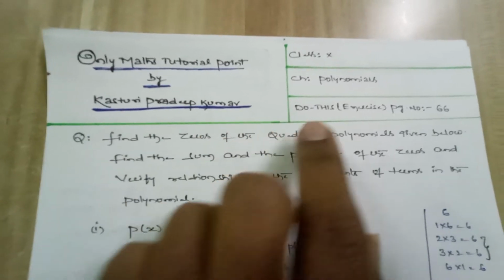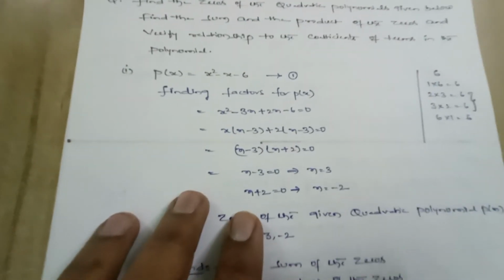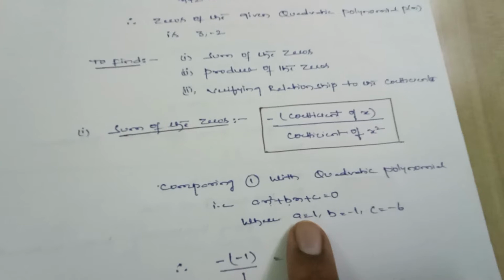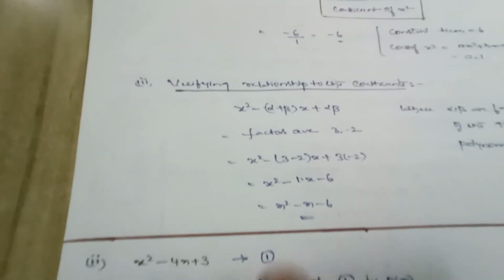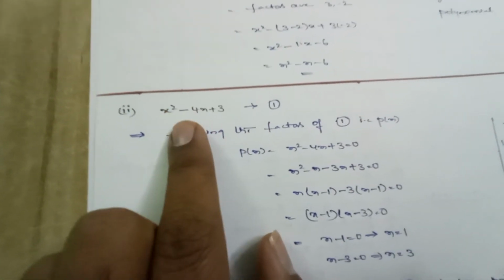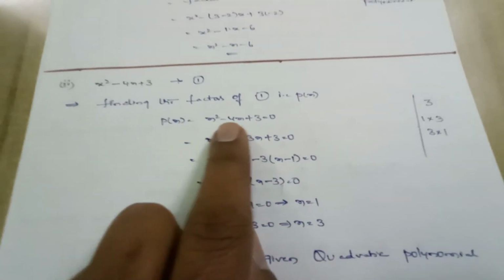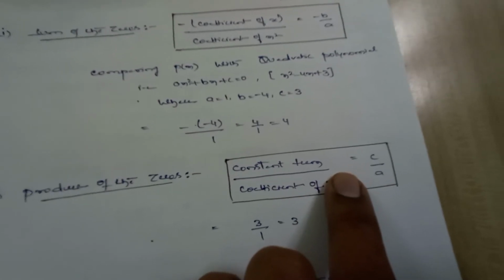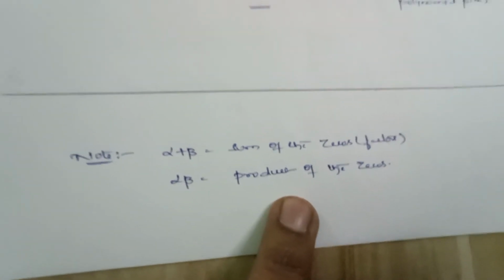Do-This(ch: Polynomials, pg no :66, 1,2)